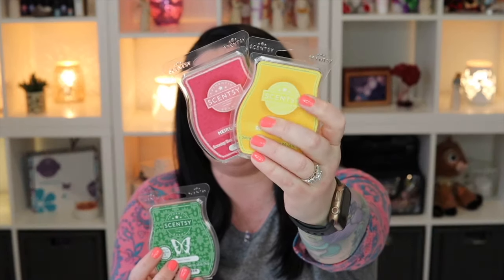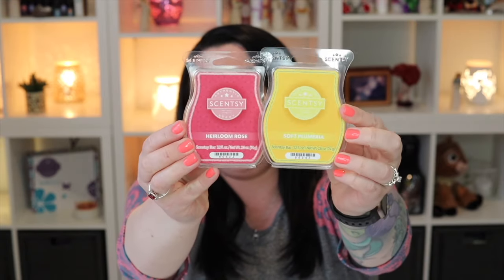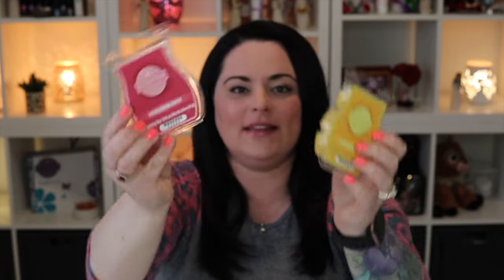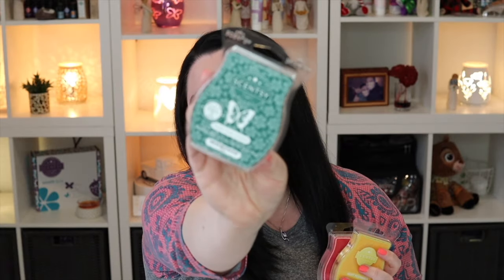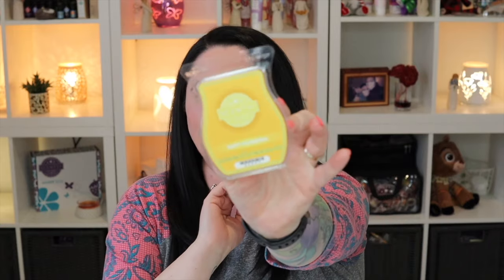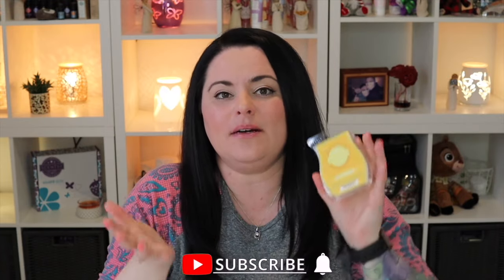Happiness Blooms Sniffs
Hey friends!
My Happiness Blooms Collection has arrived so let's dive into these scents and get some first impressions!

Our Mailbox:
1123 12th Avenue Rd.